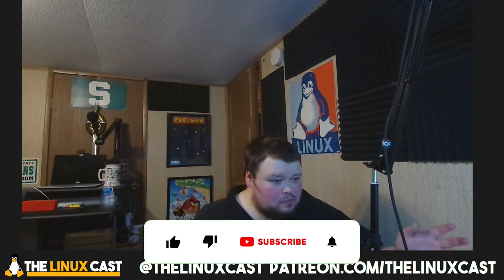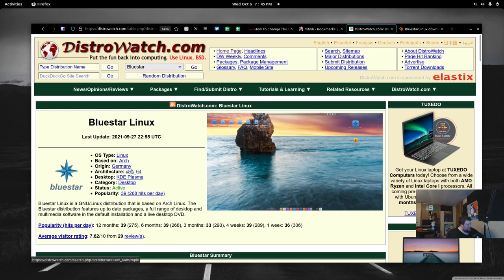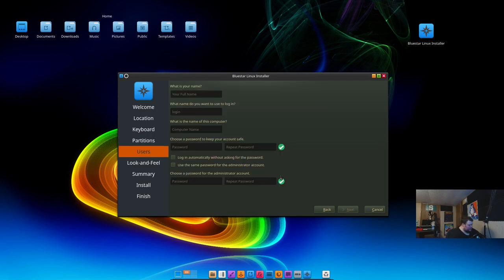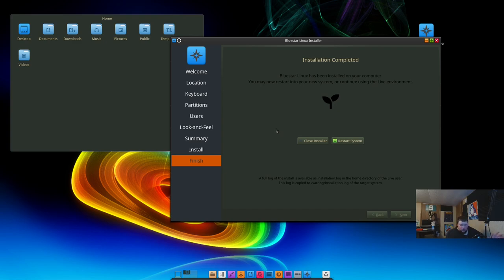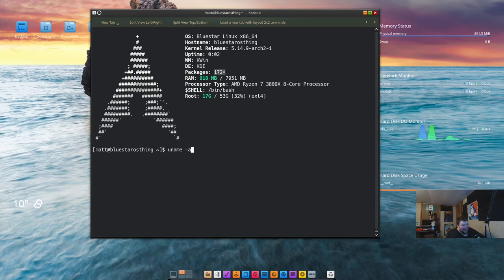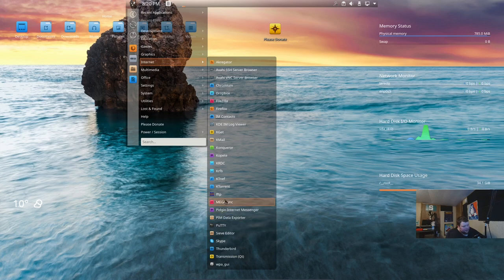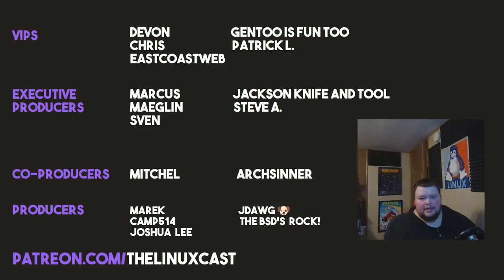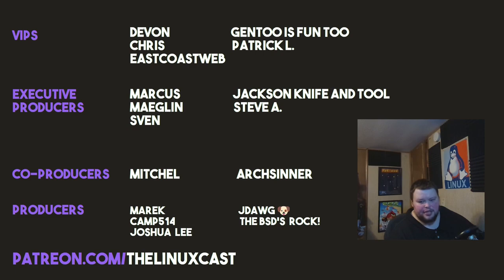WTF is Bluestar Linux?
Another episode of WTF is that distro. This time, we look at Bluestar Linux.